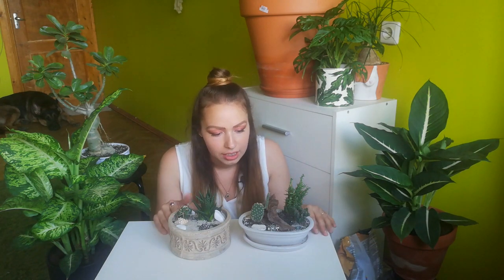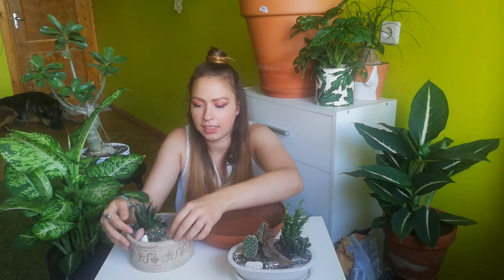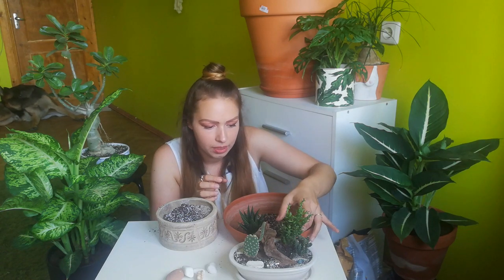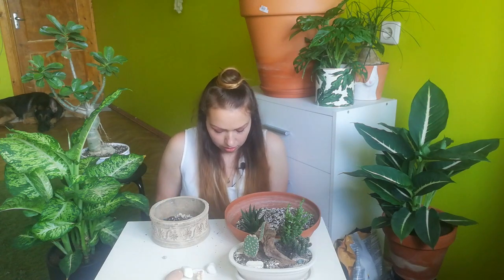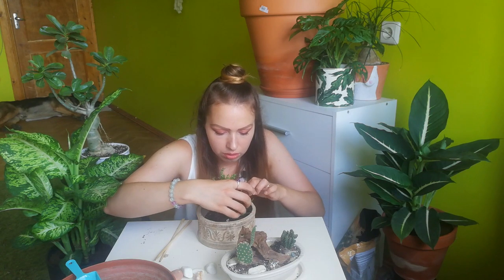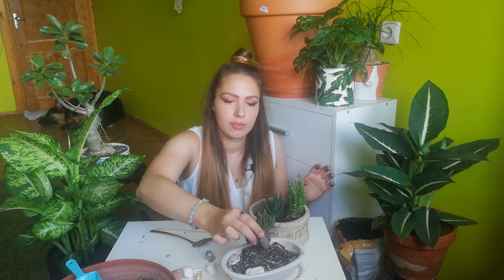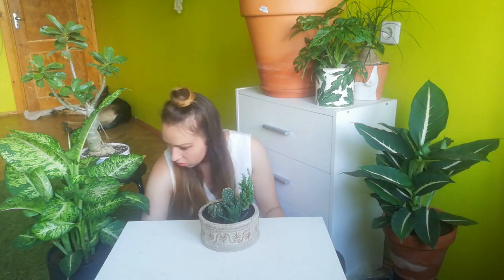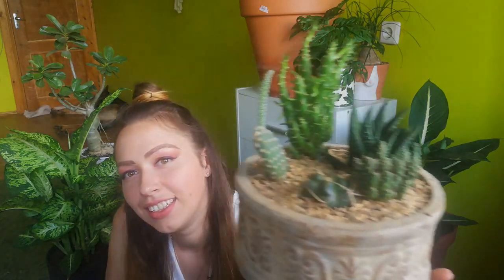DIY CACTUS GARDEN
Hello plant people!

This time I would like to update you on two fairy gardens/ cacti arrangements I did in the past.
I will combine two arrangements in to one and make a beautiful succulent garden, that looks like a piece of desert! (Desert with sand, not whipped cream :D).

So get comfortable and take a look.